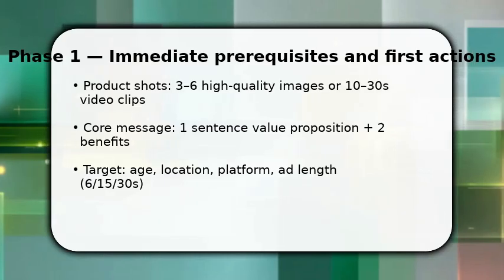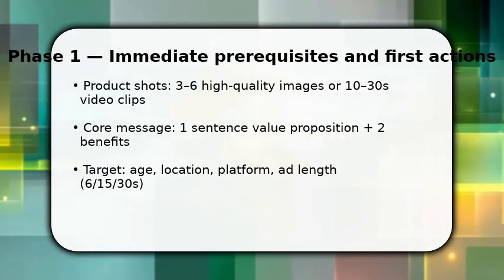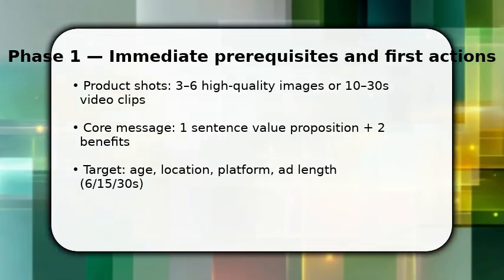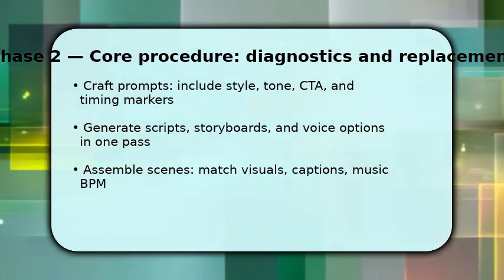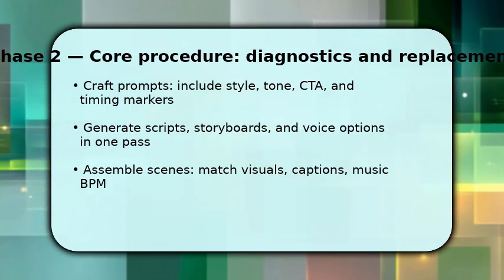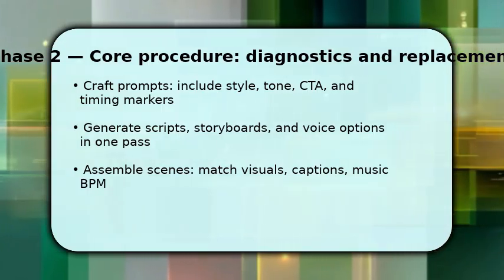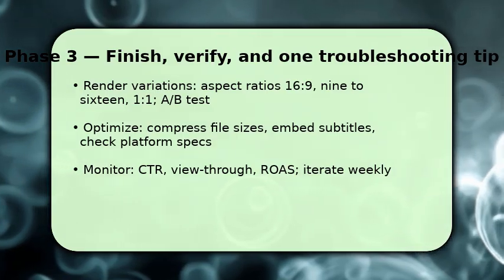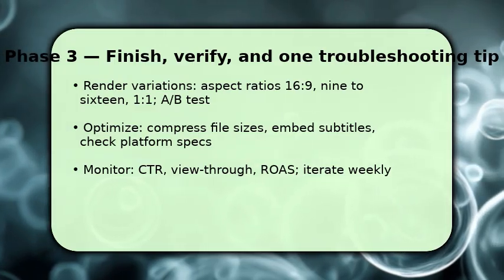How to Make Video Ads for Products with Ai (only Way)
How to Make Video Ads for Products with Ai (only Way) | 🔒 Surfshark VPN Deal — Stay private and secure. $1.99/mo + 3 Months Free ▸

Discover the ultimate guide to creating video ads for products using AI technology. Learn cutting-thy edge techniques that stand out in today's digital landscape and captivate your audience effectively.

video advertising, AI marketing, product promotion videos, creating engaging content, advertisement strategies with AI, consumer behavior analysis via video ads, machine learning in marketing, content creation tools for businesses, optimizing video campaigns using artificial intelligence, video advertising trends